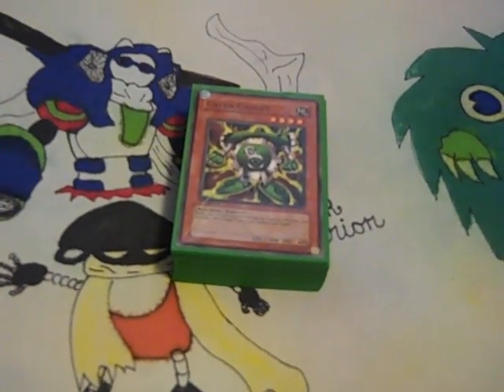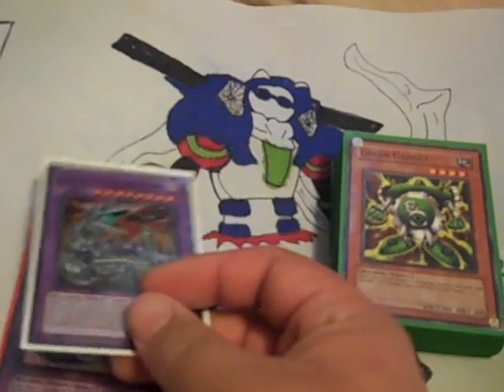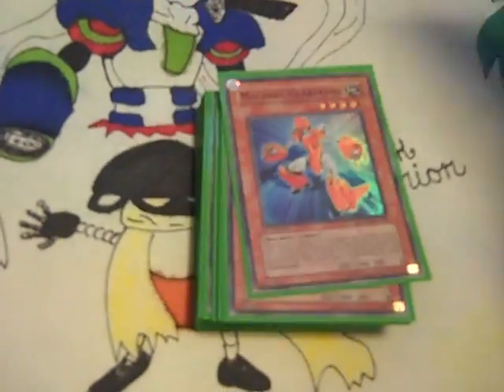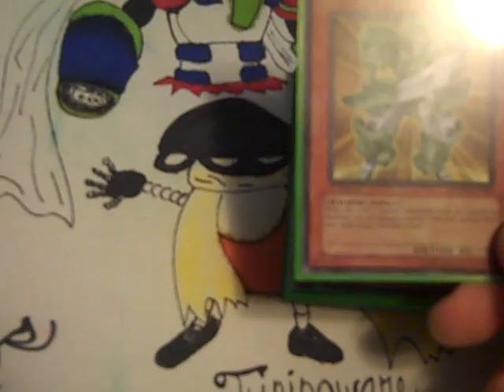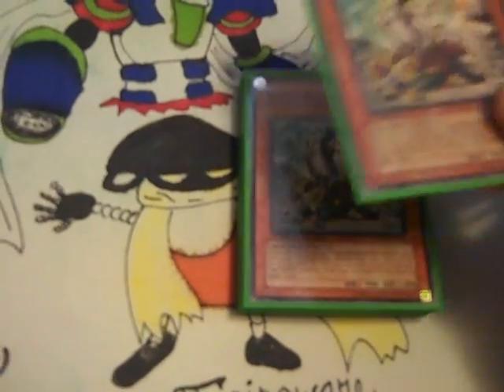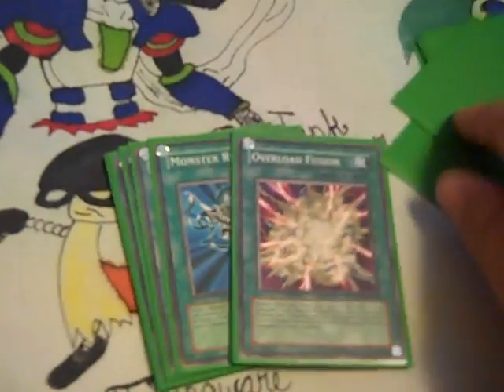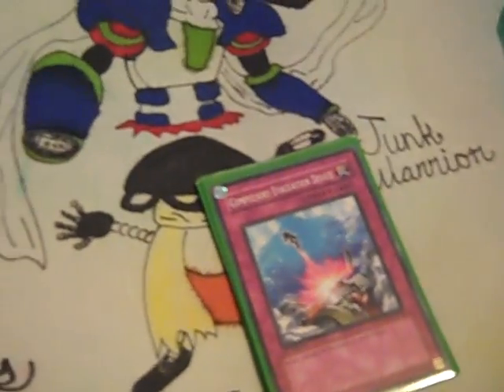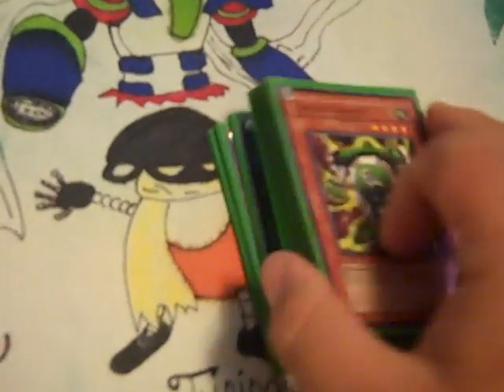Machina Gadgets 4.0 (Final Version)